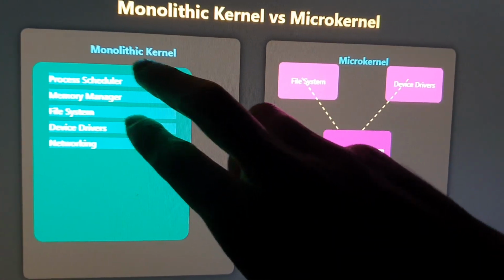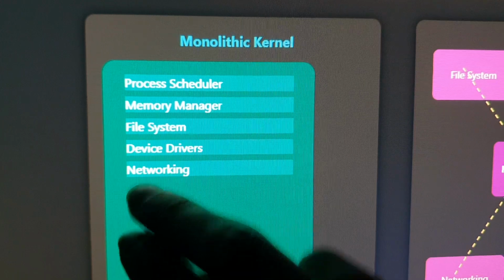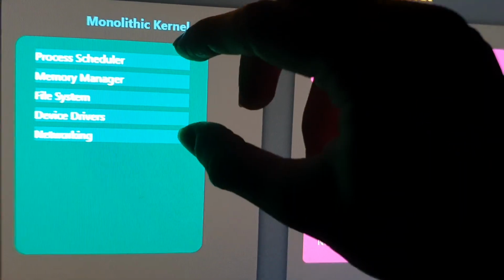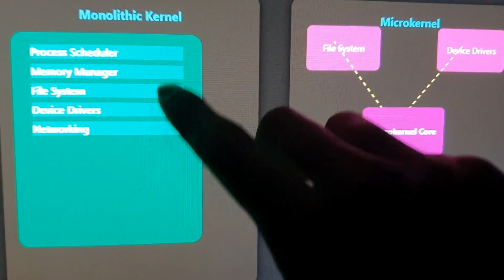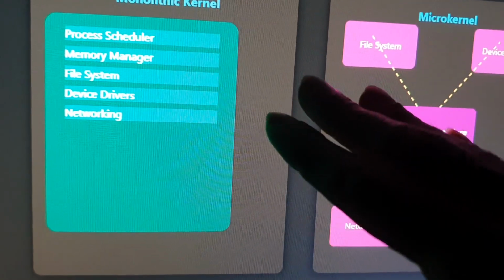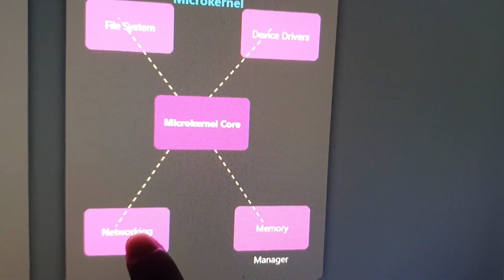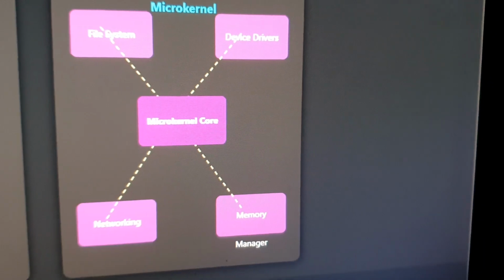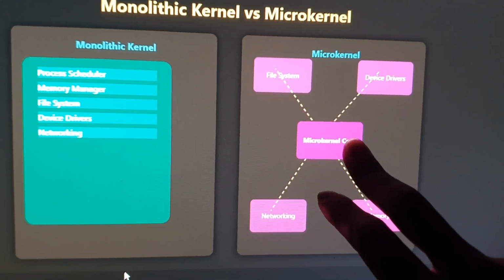Operating systems - Monolithic kernel vs Microkernel